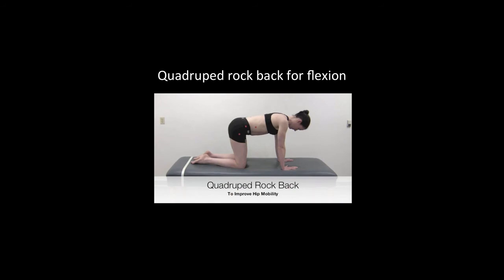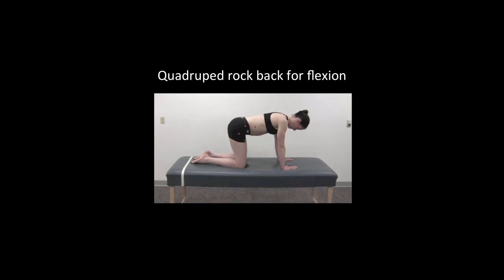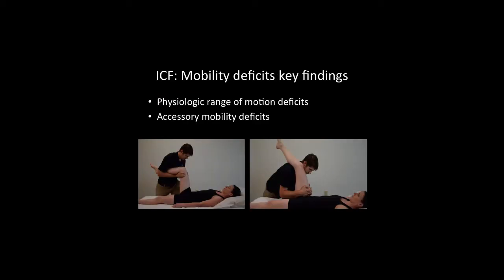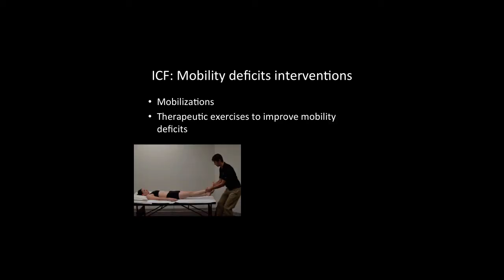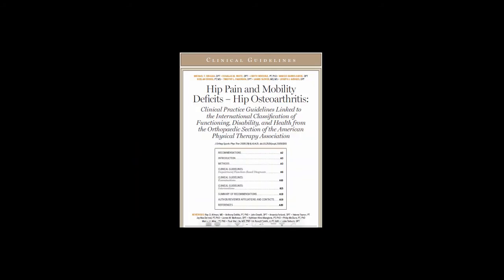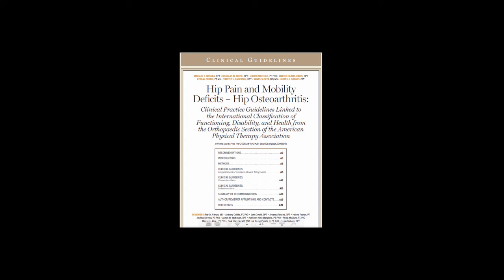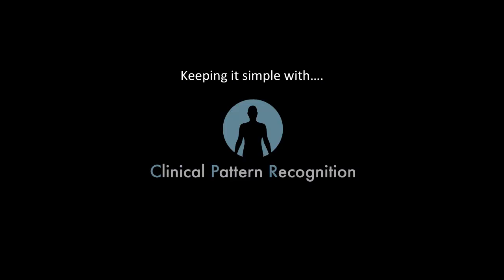If it's stiff move it move it